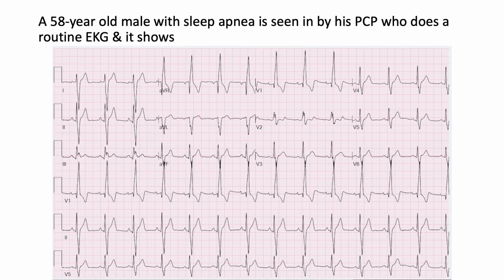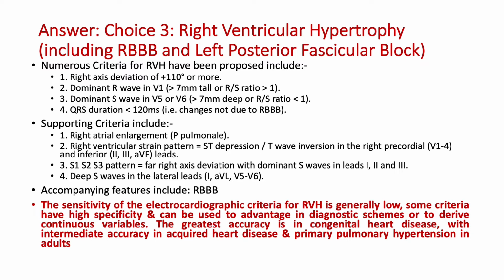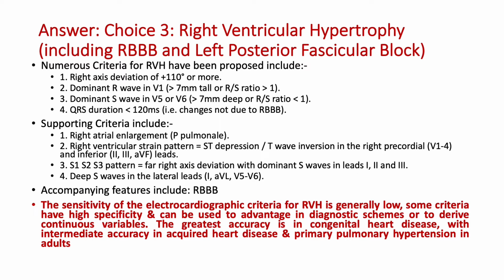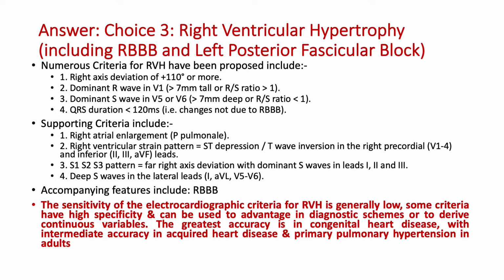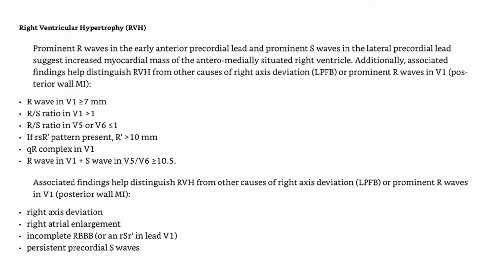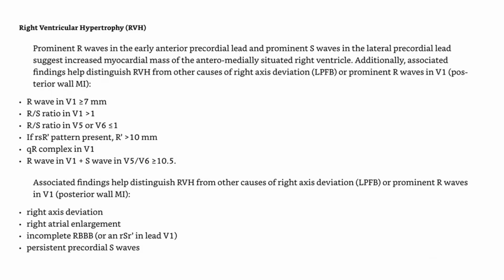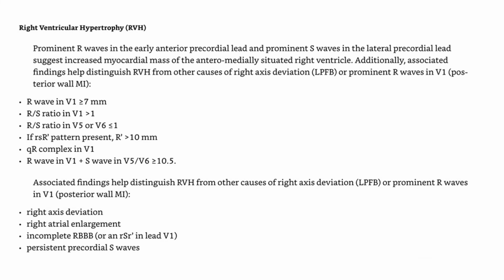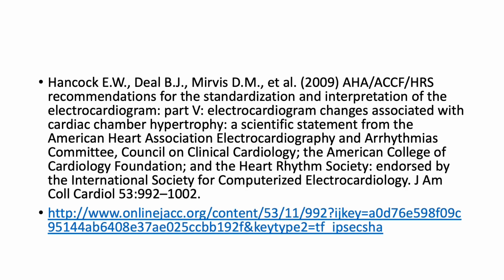Normal Ventricle, LVH or RVH? | Dr RR Baliga's "MUST KNOW EKG" Podkast for Physicians